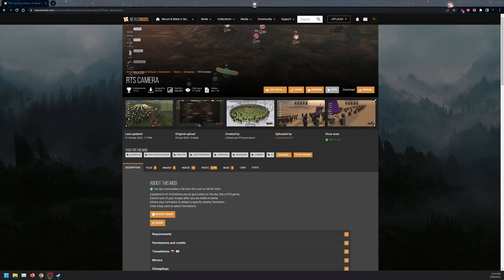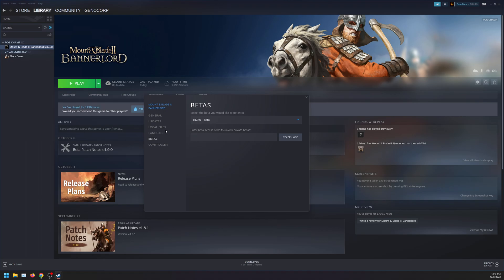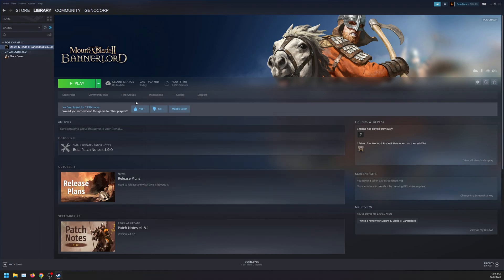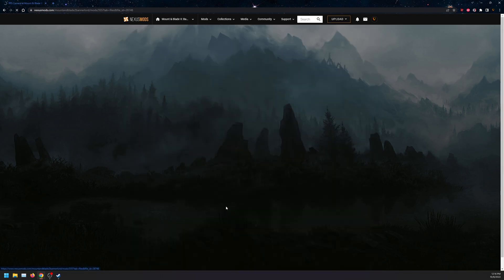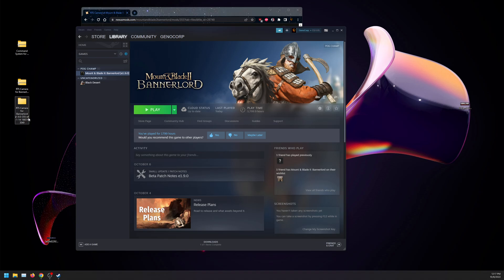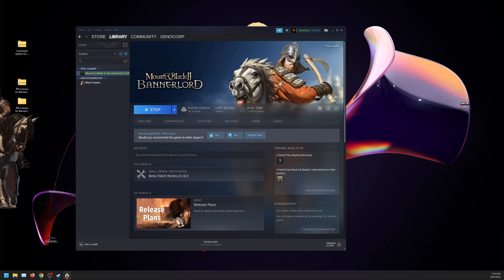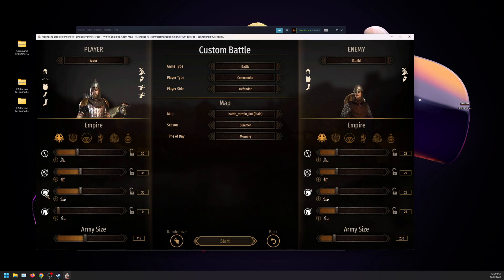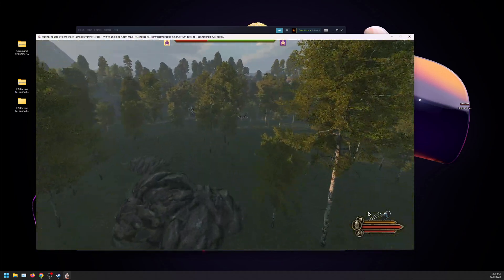RTS Camera (Bannerlord 1.9.0) Install / Setup Guide